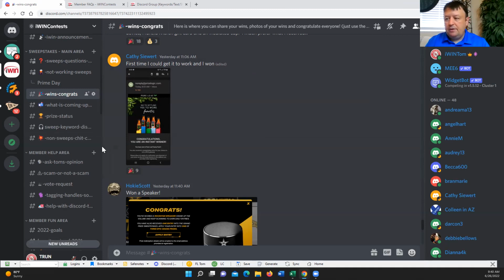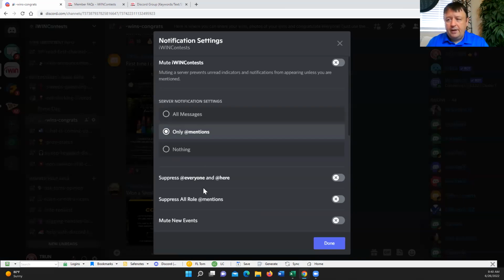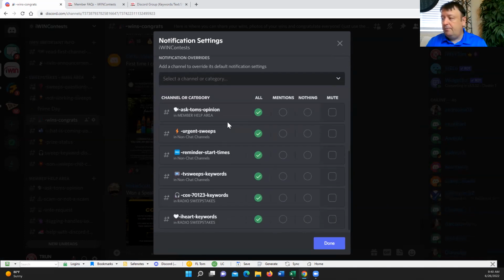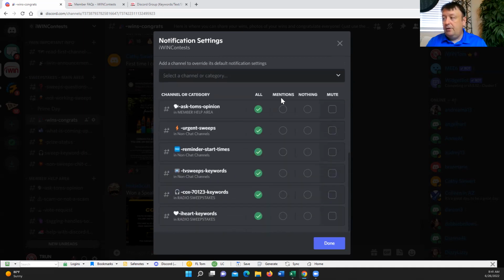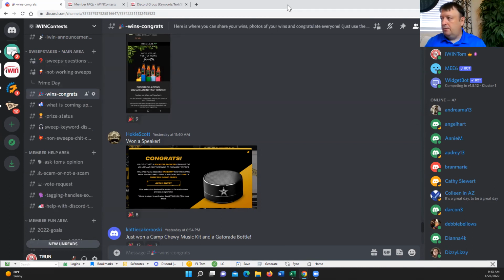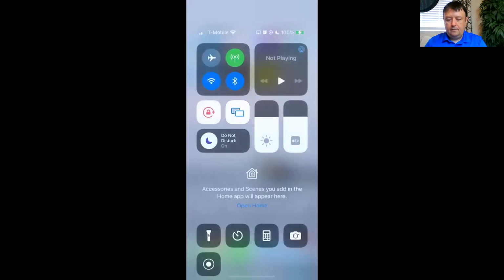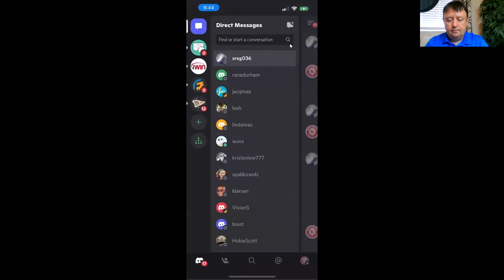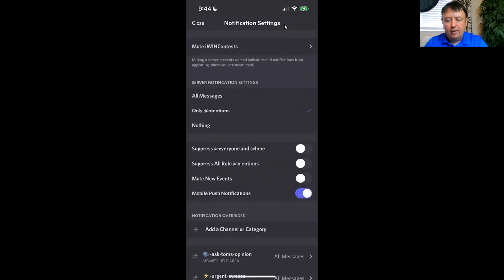iWIN Discord Intro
Intro on how to use Discord for iWIN